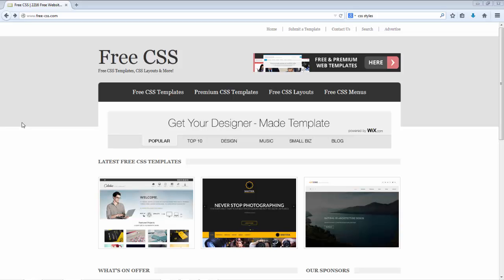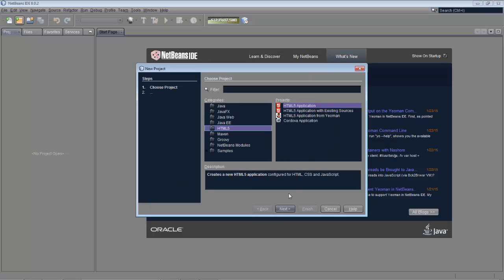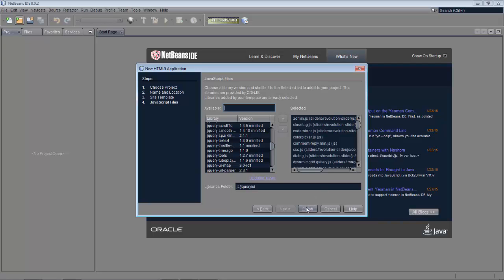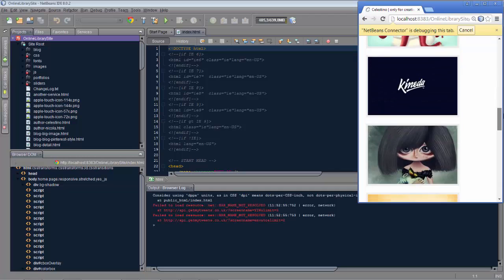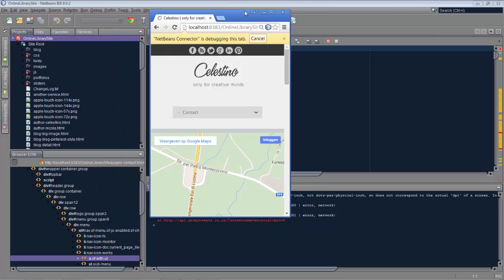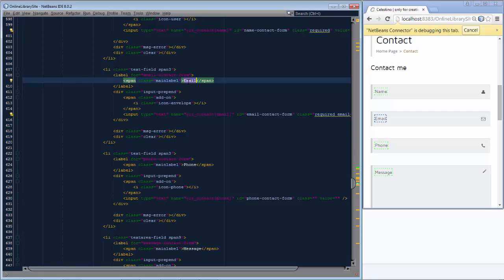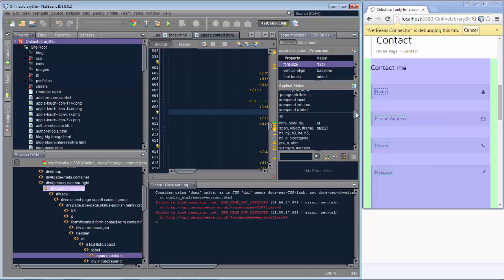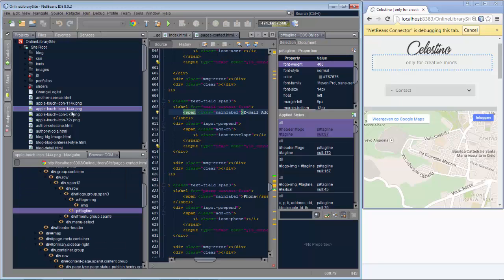Free CSS Templates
It's easy to get started creating your websites with HTML, CSS, and JavaScript, as shown in this short screencast.